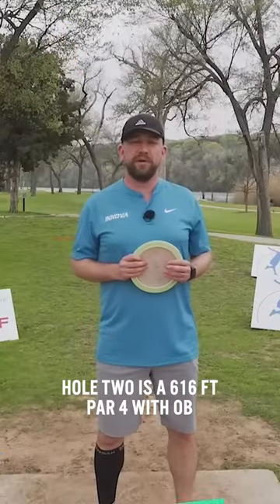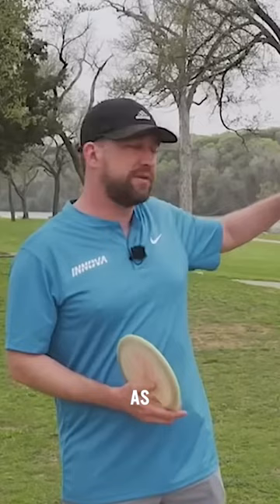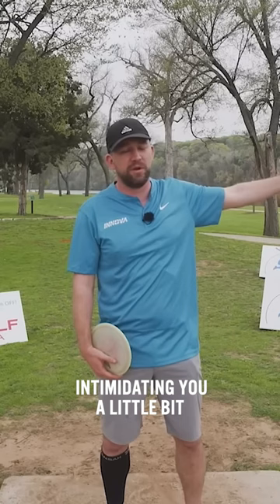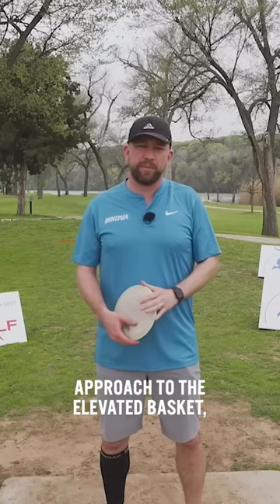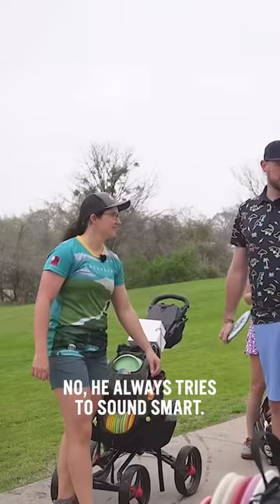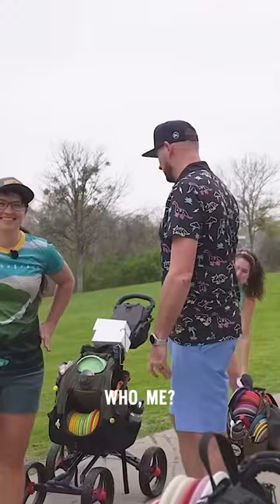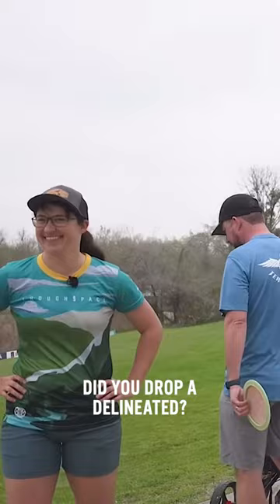Erika dropping the Sexton-inspired jargon on coverage 😂